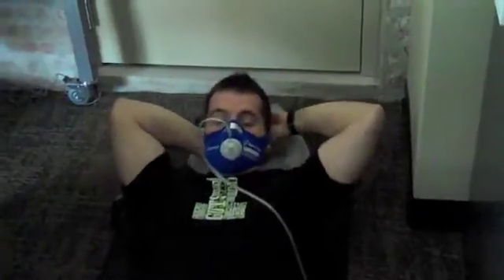Basal Metobolic Rate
Basal Metobolic Rate testing performed at Lakeview Athletic Club